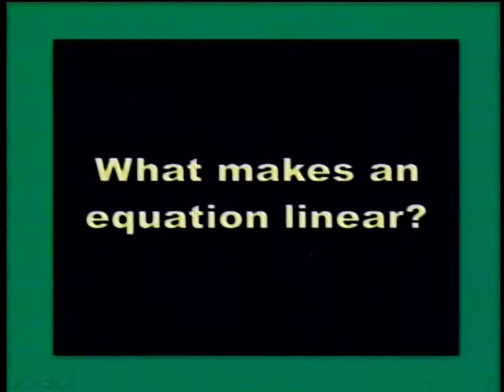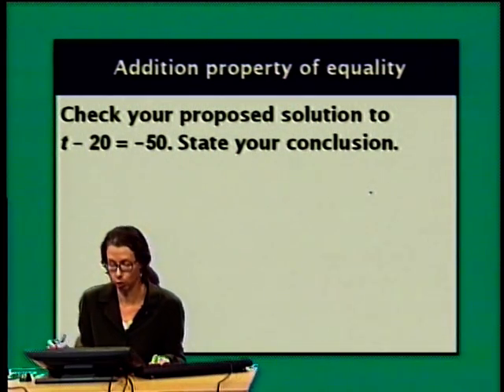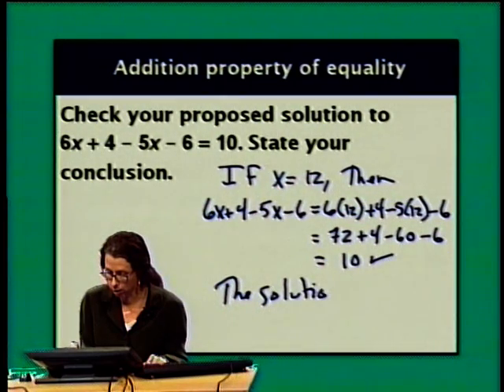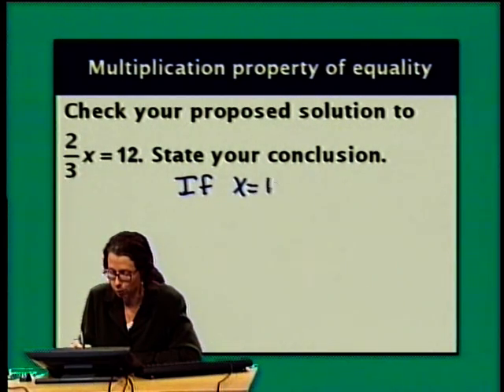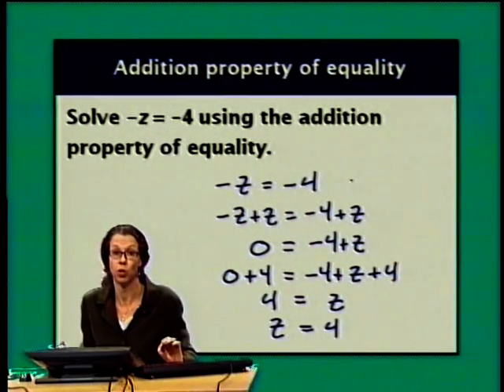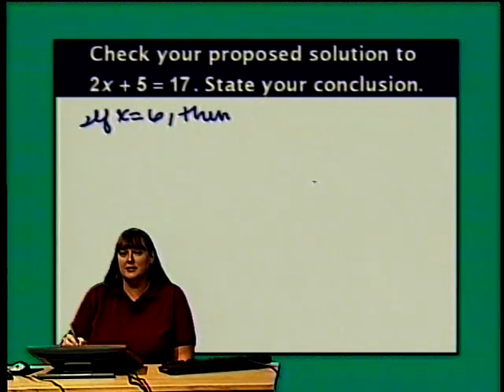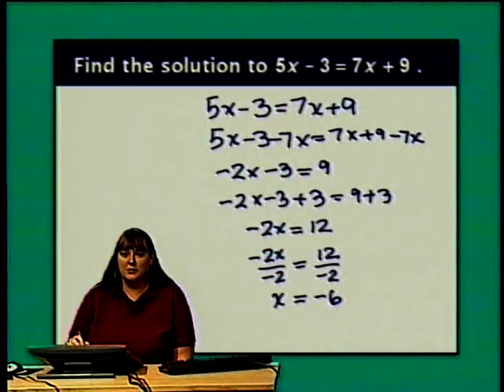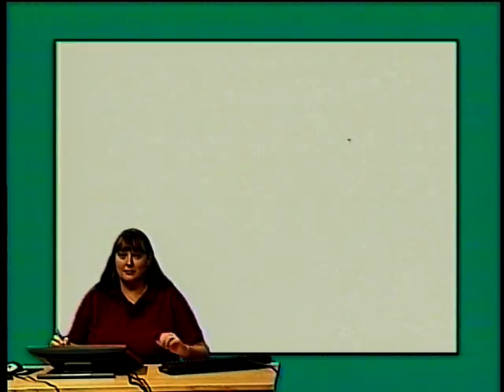Math 60 - Lesson 6b